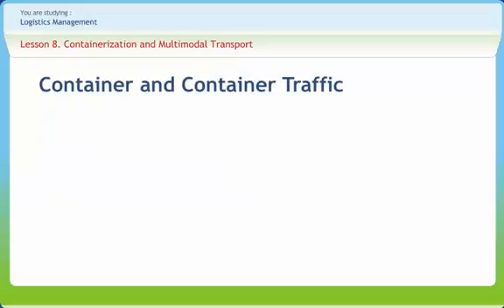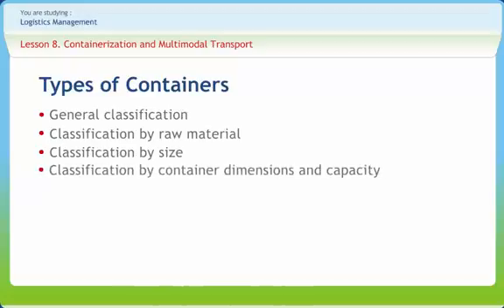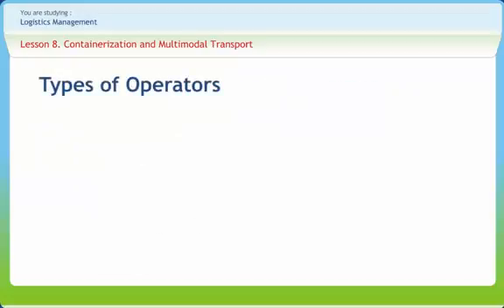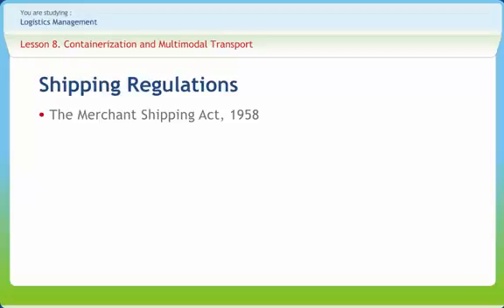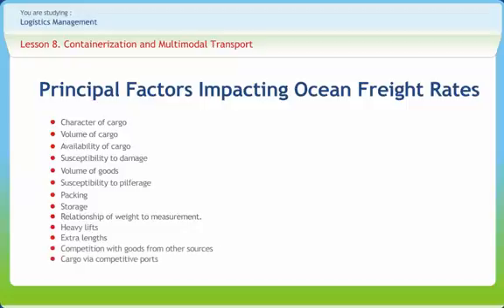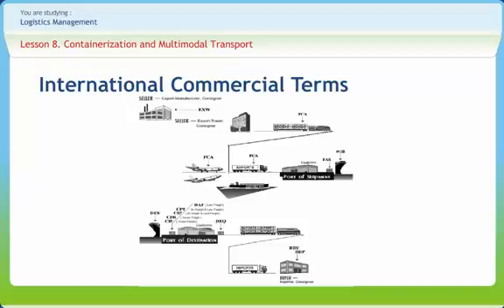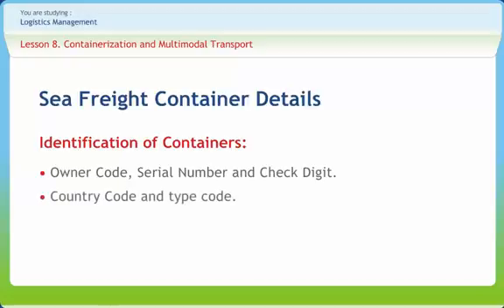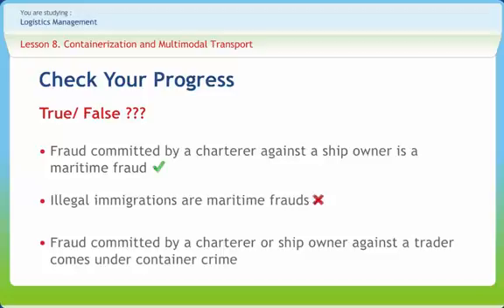Logistics Management 08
Logistics management is the part of supply chain management that plans, implements, and controls the efficient, effective forward, and reverse flow and storage of goods, services, and related information between the point of origin and the point of consumption in order to meet customers requirements. The content of the course-ware follows the following structure

1.Customer Service and Logistics Management
2.Marketing Mix and Physical  Distribution
3.Inventory Management
4.Warehousing and Store Management
5.Transport Management
6.Transportation By Land
7.Transportation By Other Means
8.Containerization and Multimodal Transport
9.Supply Chain Management (SCM)
10.Distribution Resource Planning and Logistics